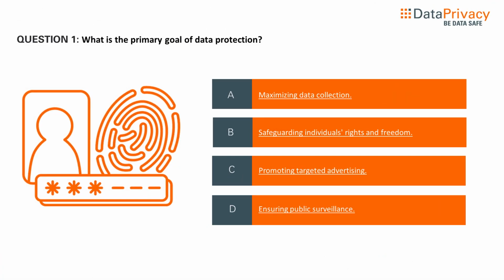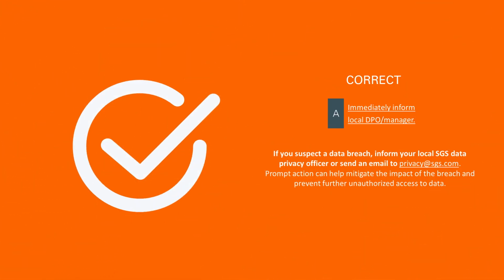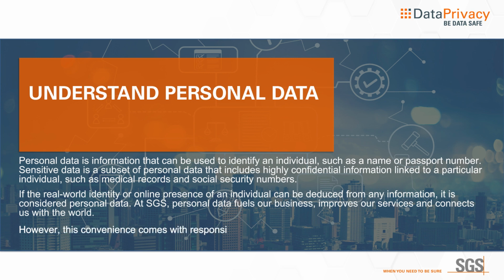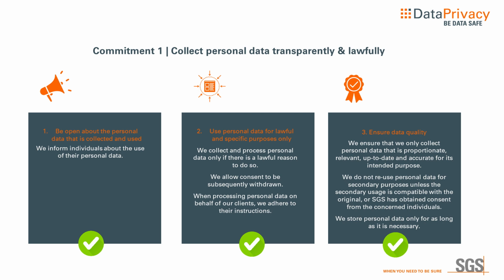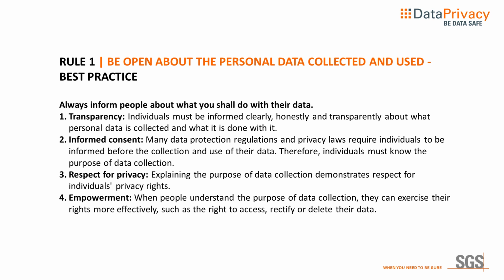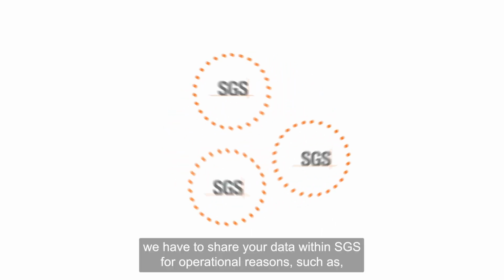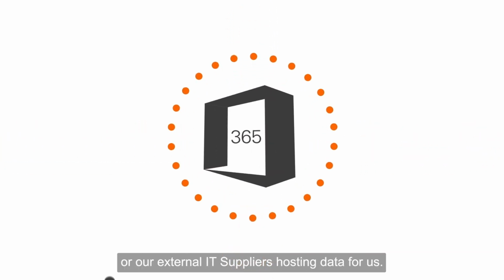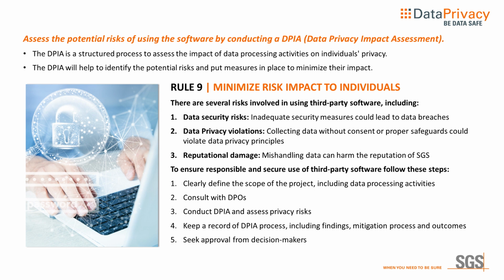SGS Data Privacy Essentials Training 2024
This is the SGS Data Privacy Training for all subconstrators of SGS Malaysia.